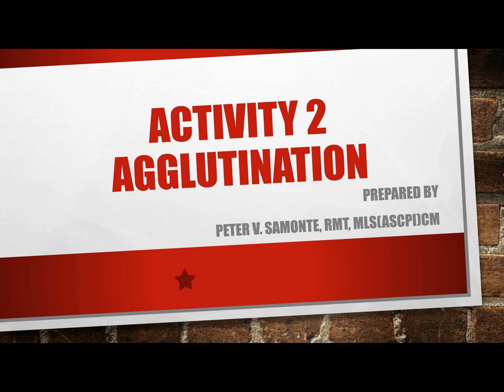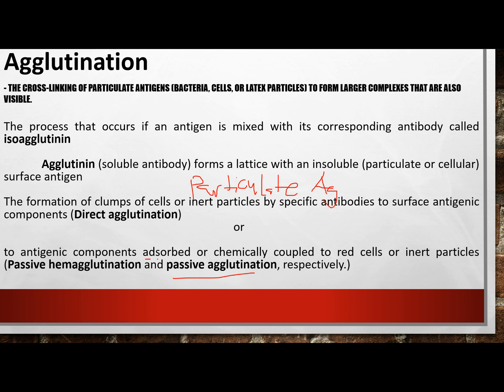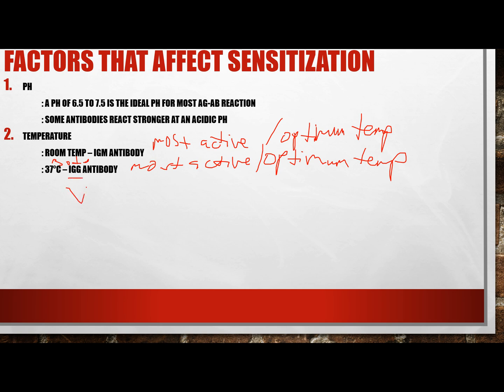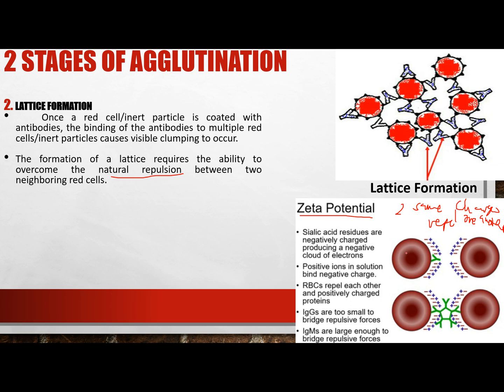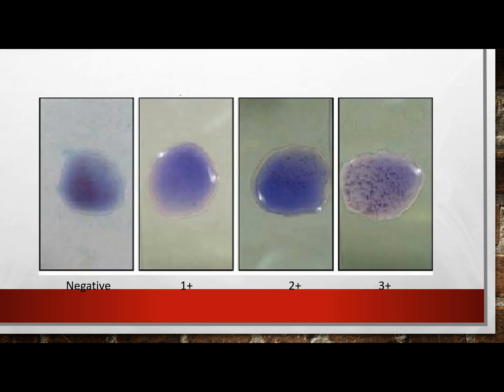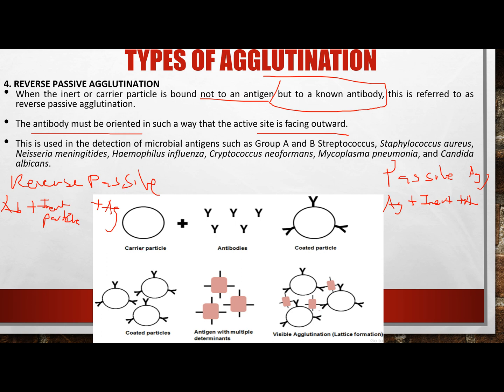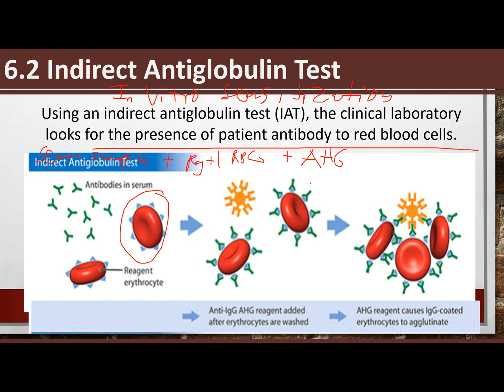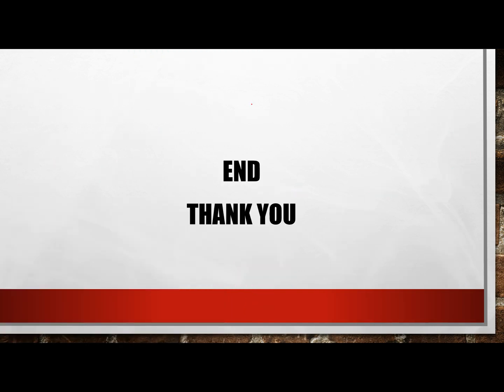ACTIVITY 2 AGGLUTINATION